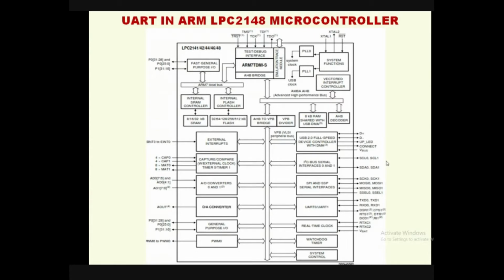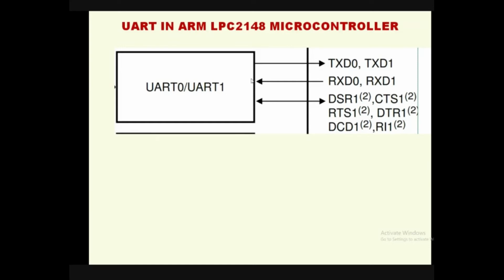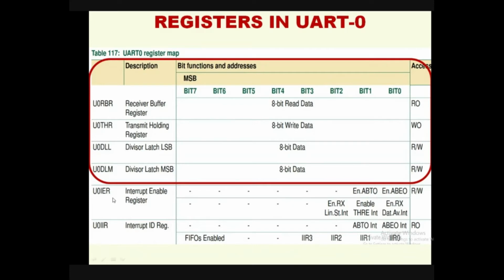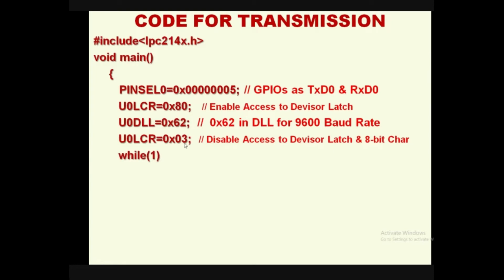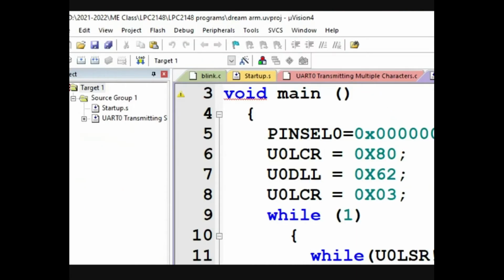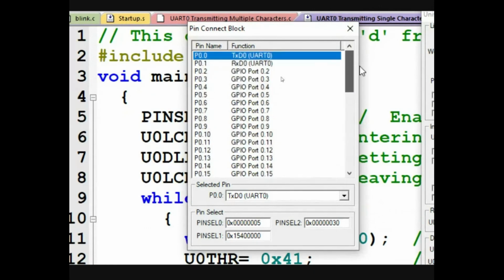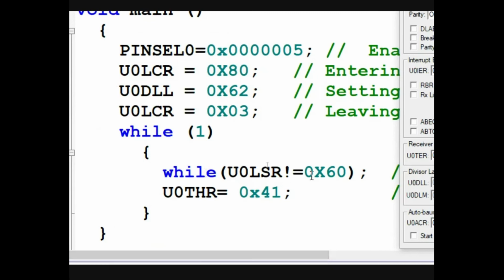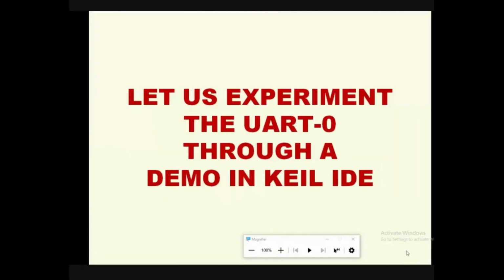ARM LPC2148 UART Datasheet Analysis, Programming, Executing, Simulating & Testing in KEIL IDE (4.0)